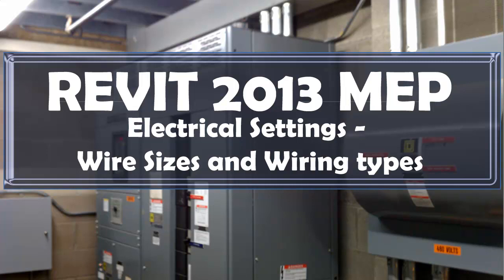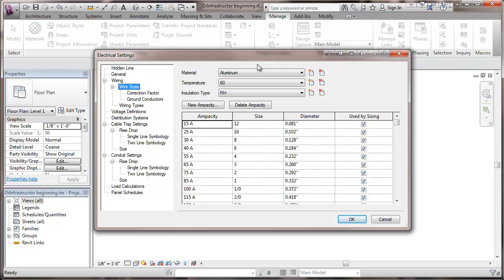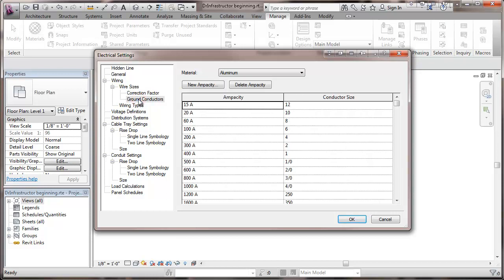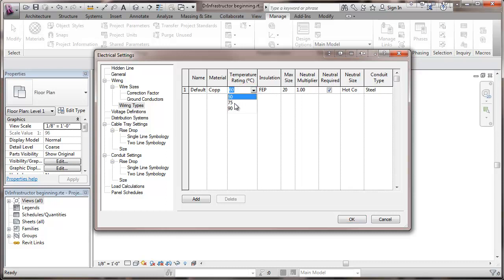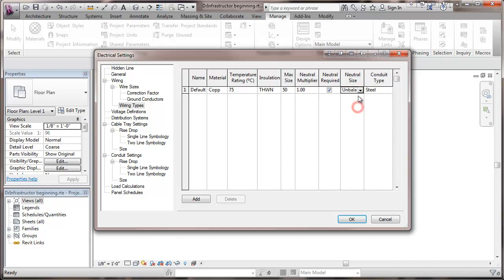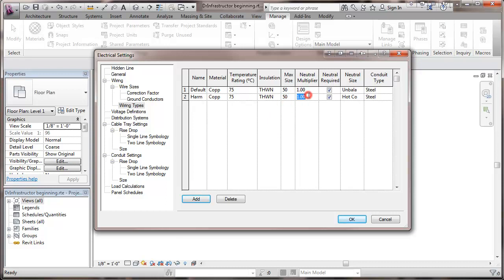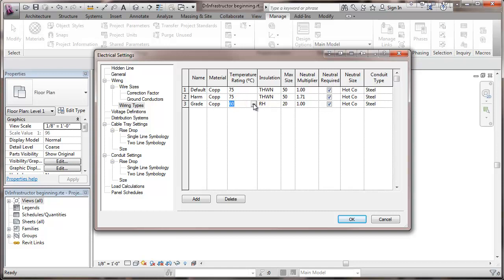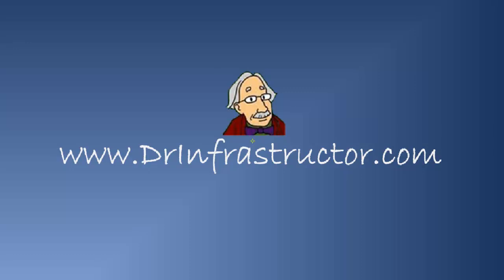Revit 2013 MEP Electrical Settings - Wire Sizes and Wiring Types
Modify electrical wiring settings for Revit MEP 2013 as an initial step in creating an electrical design.  This video shows how to configure wiring settings for wire sizing, ambient temperature compensation, equipment grounding conductor, and pre-set wiring types and then save this information as a project template for future use.